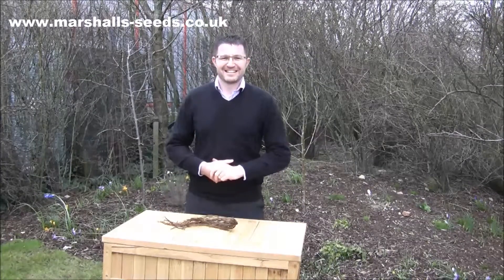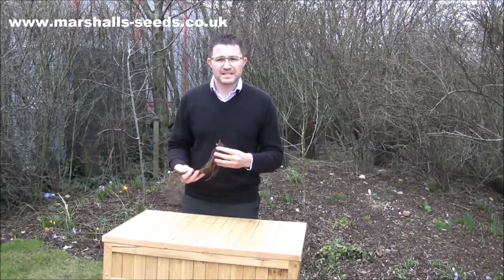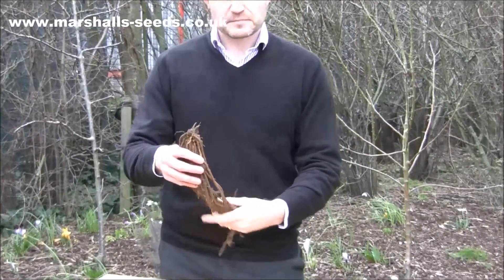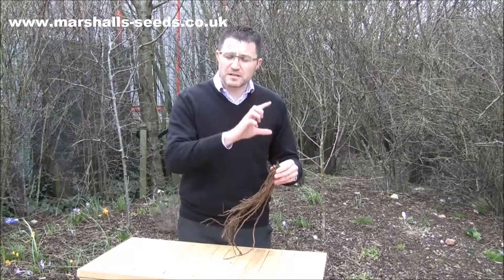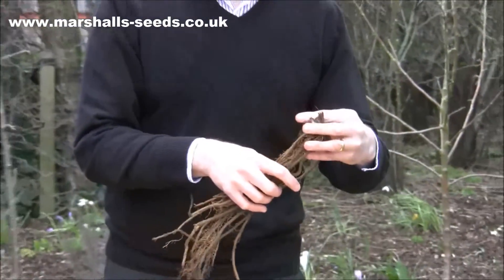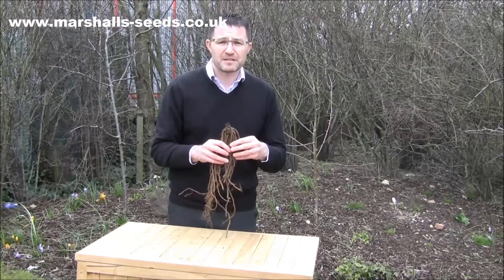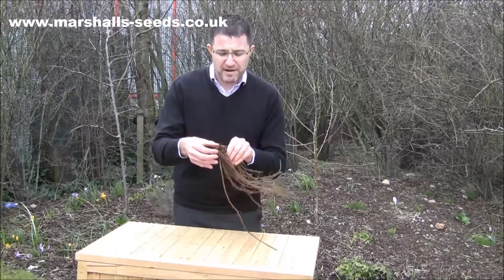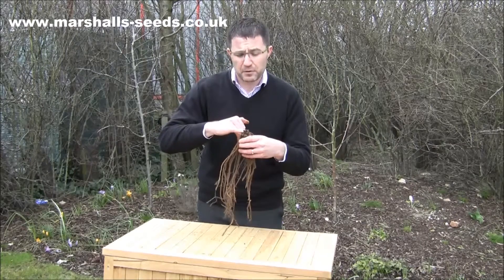White Vittorio Asparagus Crowns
Asparagus Vittorio – the new, versatile asparagus for succulent grass-green or snow-white spears, as you desire.

Perennial crop
Early-harvests
Green or white spears to your tastes
Disease tolerant
There are so many top-chefs that are fans of freshly home-grown asparagus and it’s not surprising seeing as asparagus is a reliable perennial – putting up more and more spears each year.

Vittoria is a great vegetable to grow, as you get to choose white spears or green spears to suit your tastes.

Vittorio is a robust male hybrid variety that has a naturally strong and vigorous growth habit. Having been bred to resist disease it’s a reliable variety that has a particularly early season.

Expect to harvest straight, smooth spears that are low in tough-fibres and have tight, closed tips for lovely asparagus salads or garnishes for summer meals.

If you want extra-tender snow-white spears simply mound the soil up around them. In early summer, remove the mounded- soil and harvest the blanched spears.

Tips for superior spears

Simply plant four-to five crowns per lineal metre, and 30cm (12in) apart if planting double rows.

For handsome harvests in the second and subsequent years, keep cropping in the first year to a minimum.